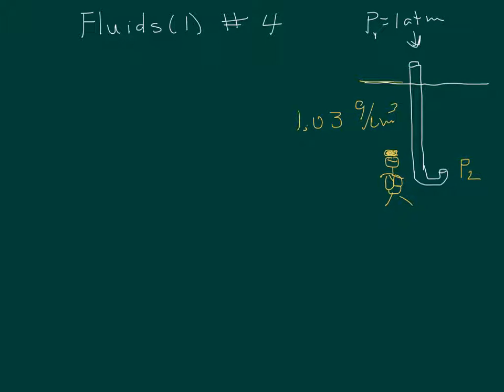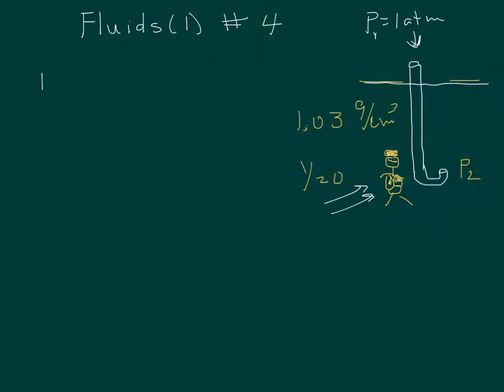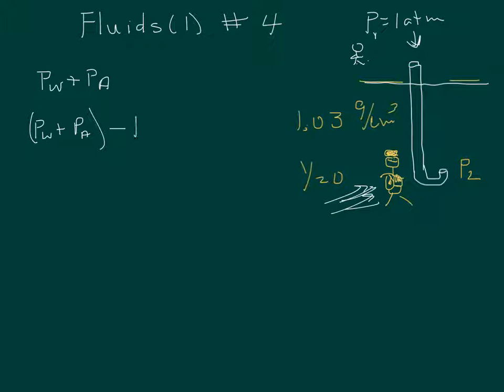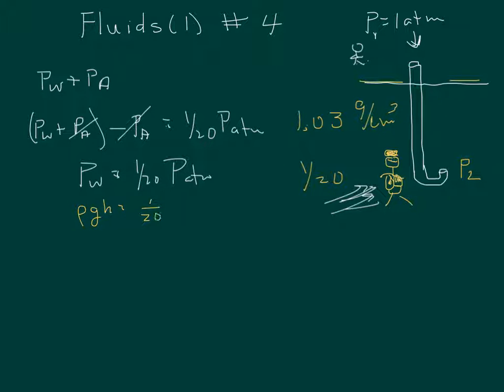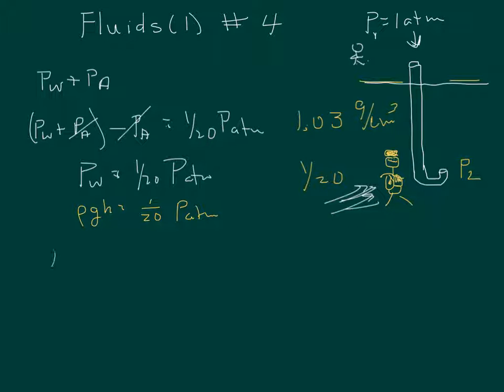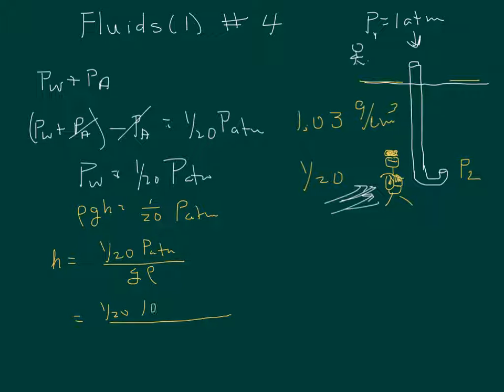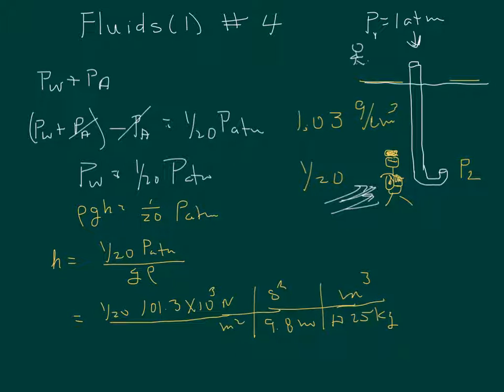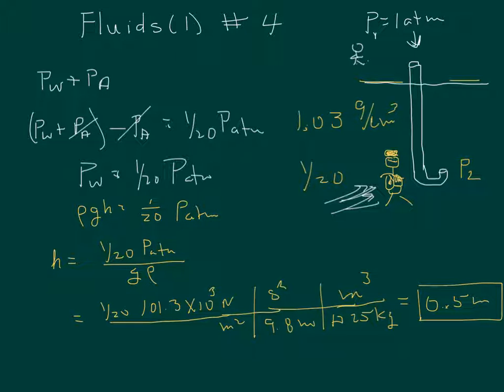Problems in Fluids (1) #4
Honors Physics. Lynwood Givens.   Problem of the diver with snorkel.